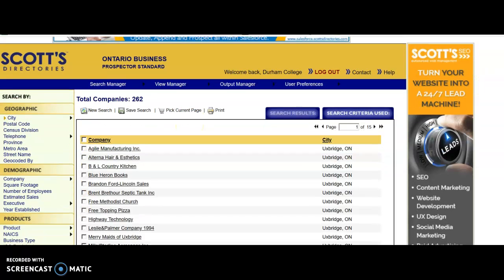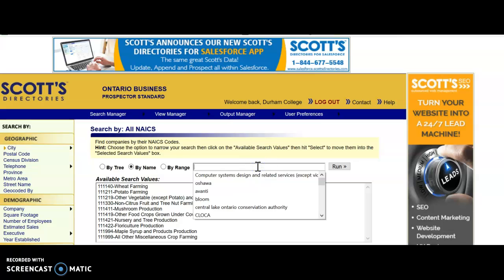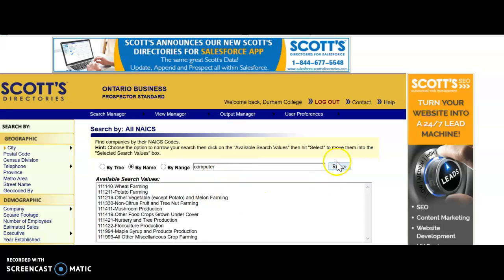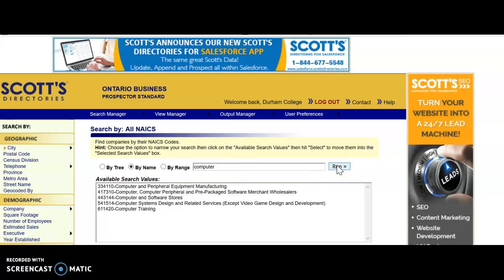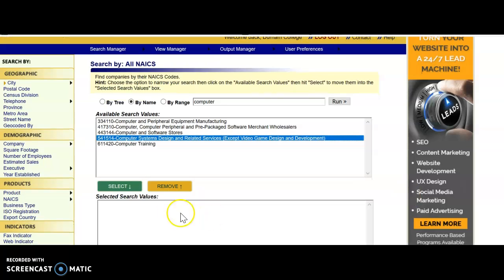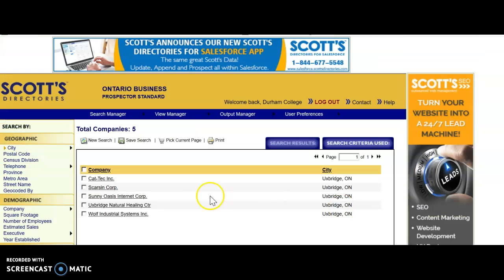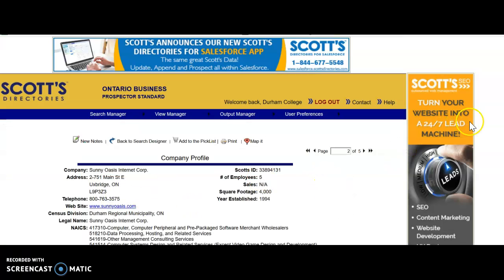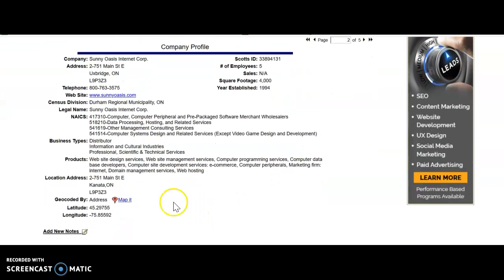CPAs - using Scott's Directory - limiting your search to a specific town, to IT businesses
This video shows you how to use Scott's Directory to limit your search to a specific town, and then limit those results to businesses that sell or provide computer-related services and products.